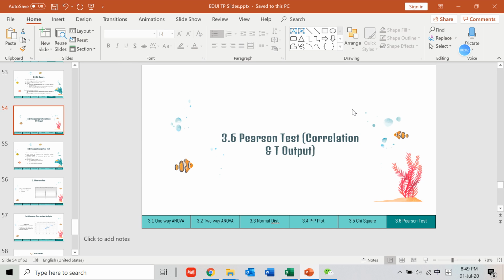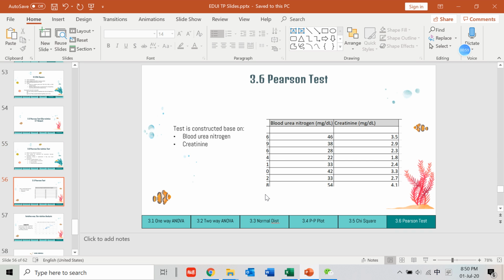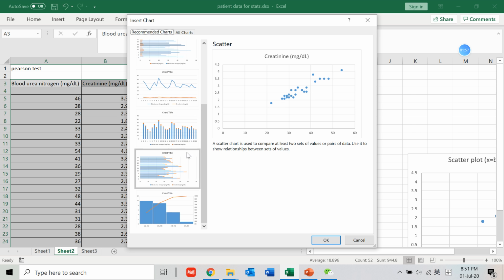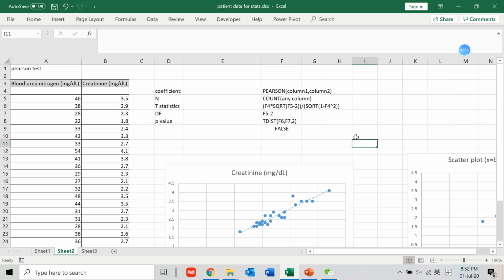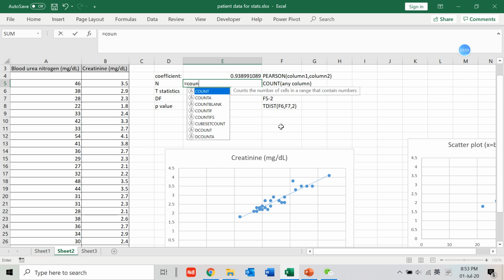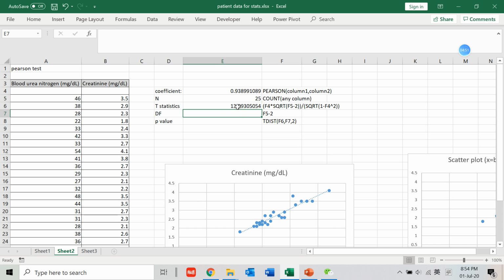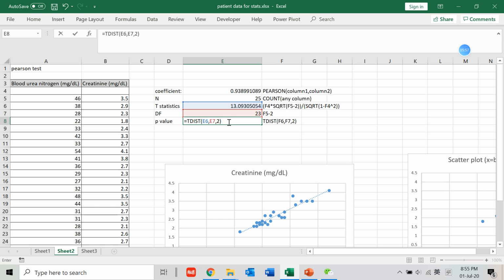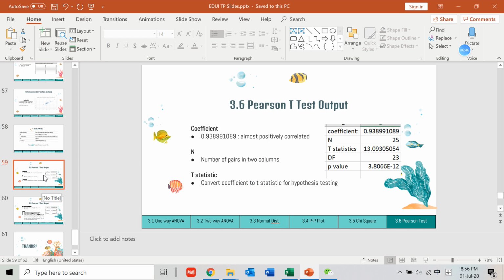6 pearson t test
Simple pearson correlation test with excal